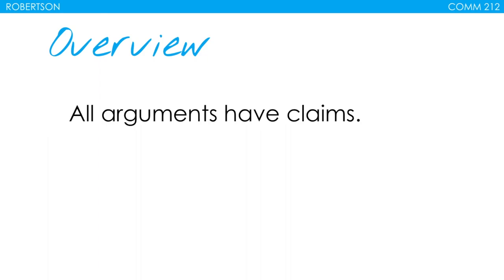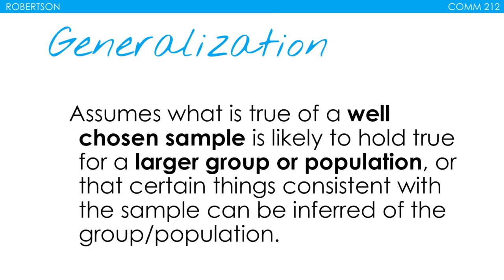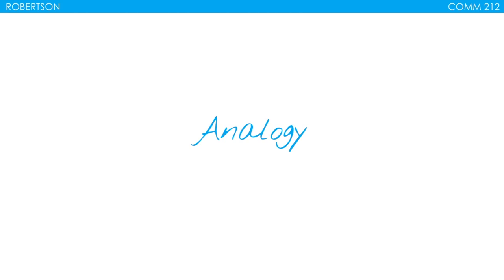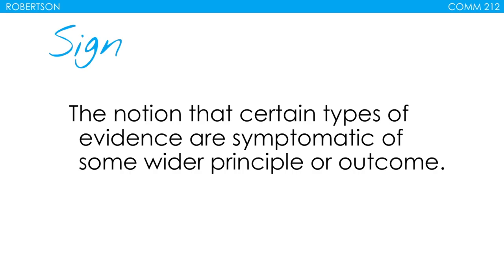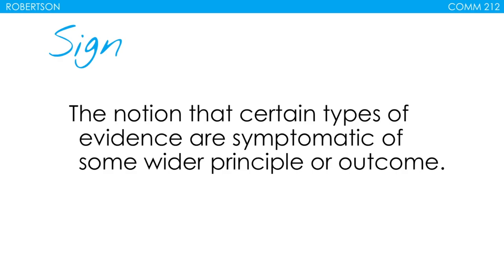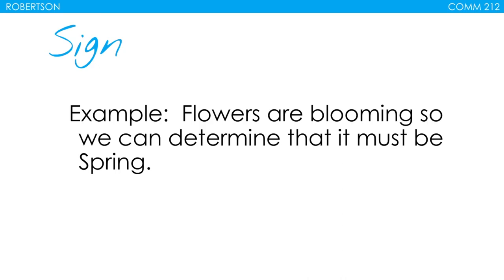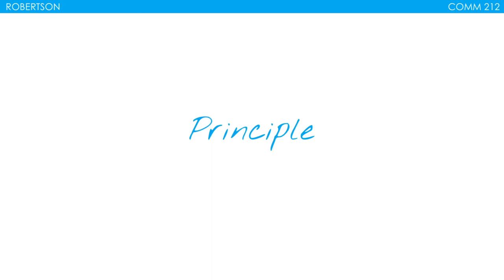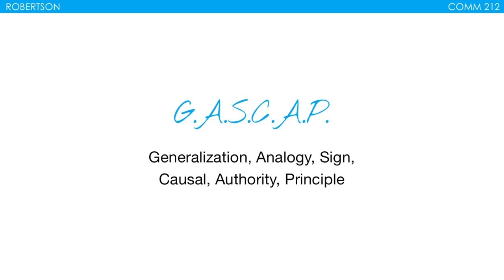6 ways to argue effectively | COMMUNICATION STUDIES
If you wan to learn how to argue effectively, start by understanding the structures of different arguments.

This video explores argument strategies by looking at different ways the data can be used to support the claim.  These structures make up the acronym GASCAP.  Generalization, Analogy, Sign, Authority, and Principle.